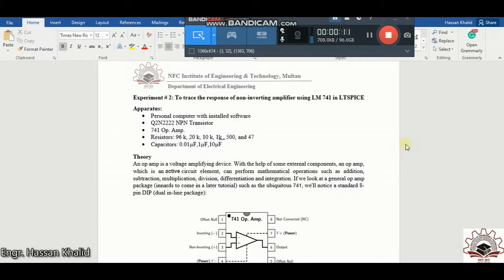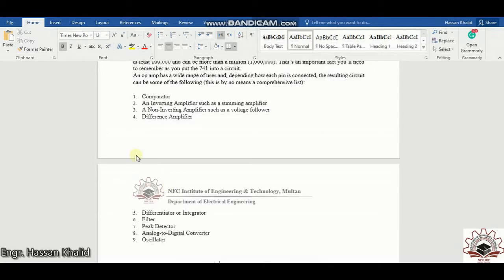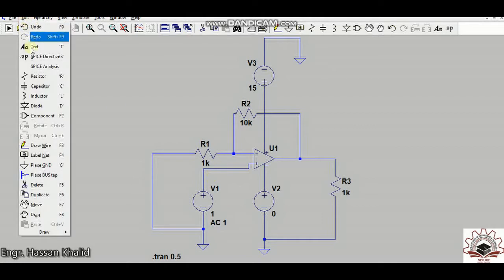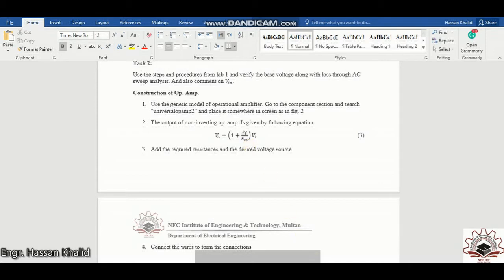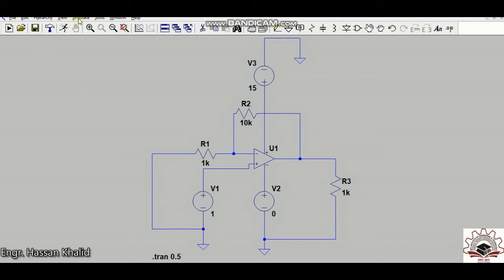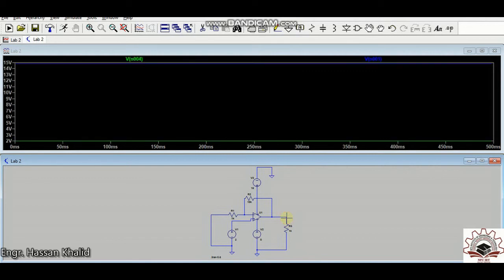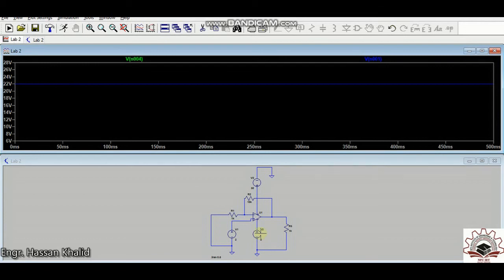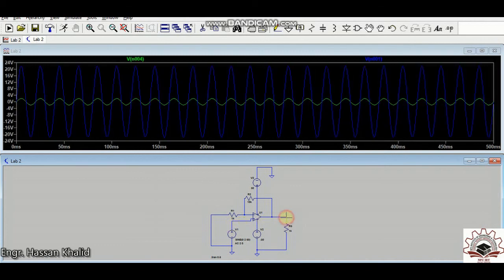Lab 02: Common emitter amplifier using 741 universal amplifier in LTSPICE